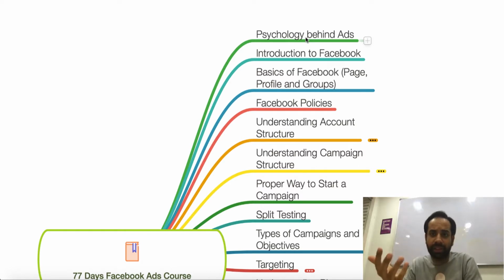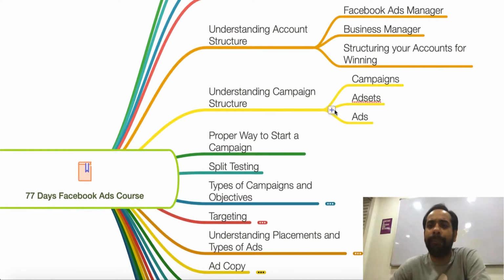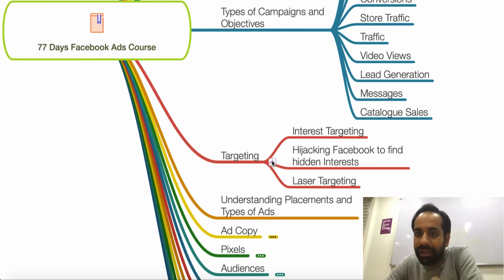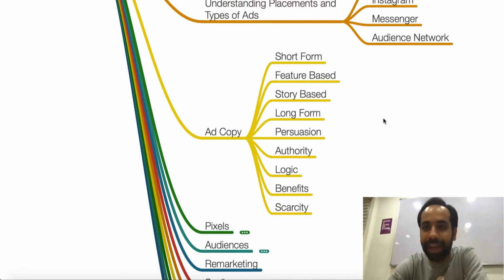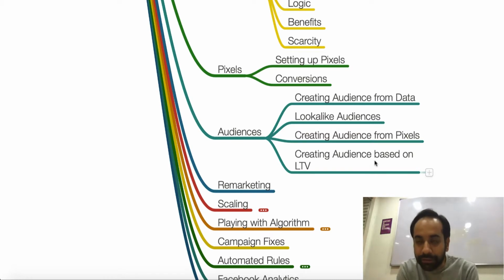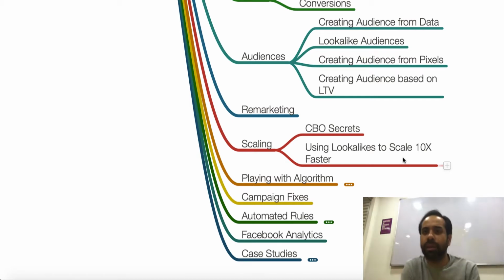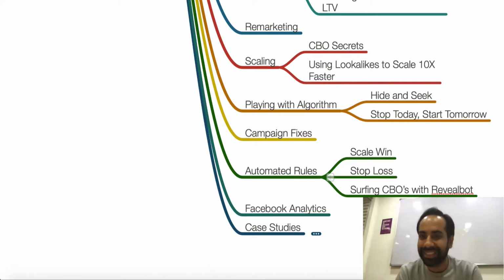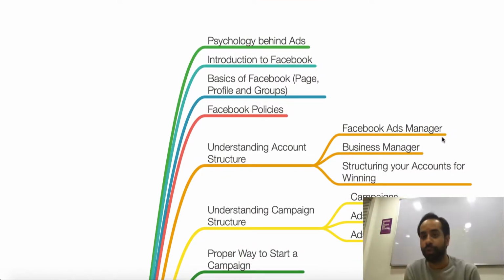77 days facebook ads Course Curriculum